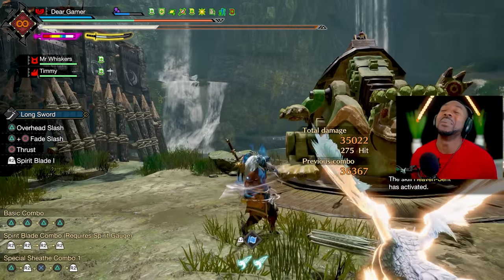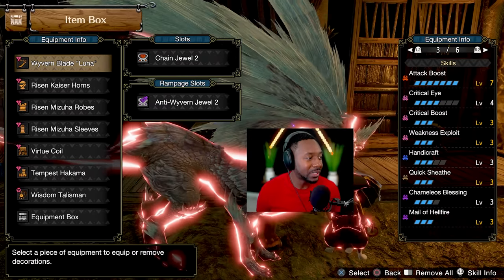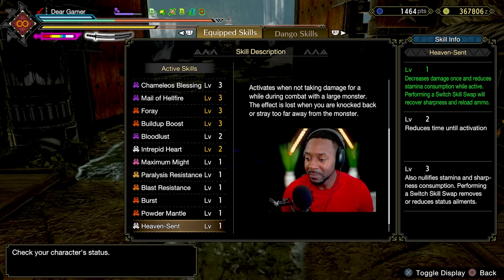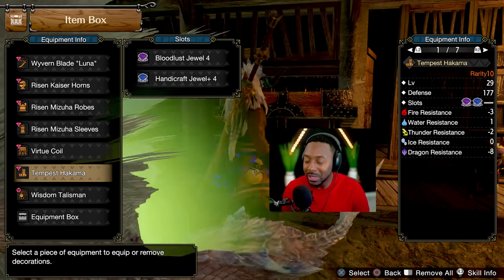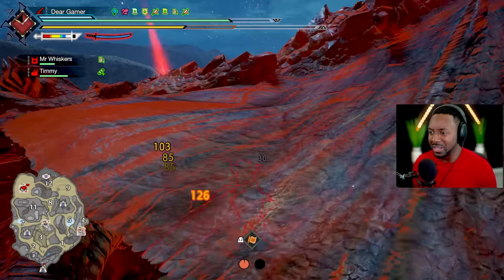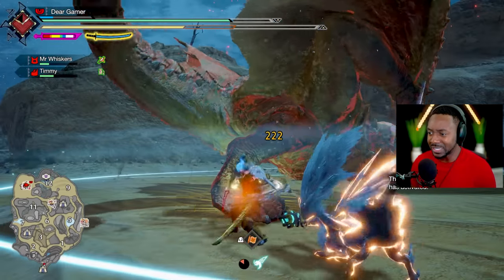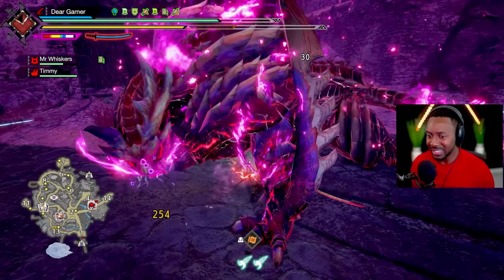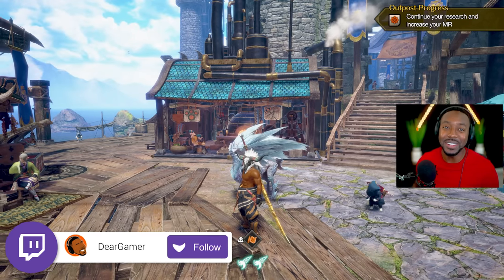Best Raw Poison Longsword Build! CRAZY DAMAGE - Title Update 5 | Monster Hunter Rise Sunbreak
My Personal Amazon Store ➜

00:00 Intro
01:26 Armor
01:50 All Skills Used
03:44 Augmentations
05:02 Decorations Used
06:01 LV 200 Afflicted Diablos
08:07 LV 210 Afflicted Scorn Magnamalo
12:05 Thanks For Watching! Plz Like & Subscribe